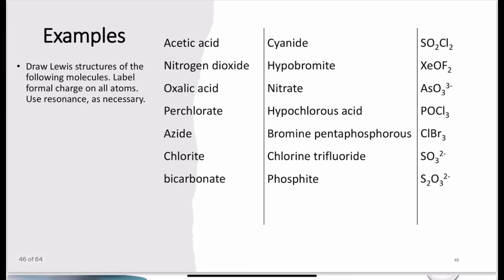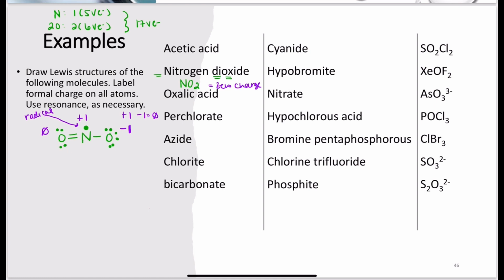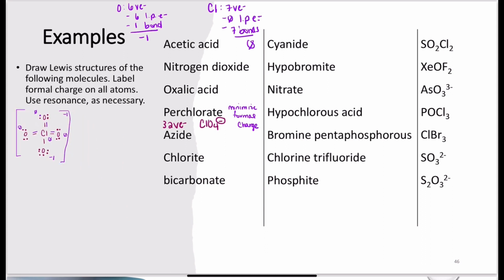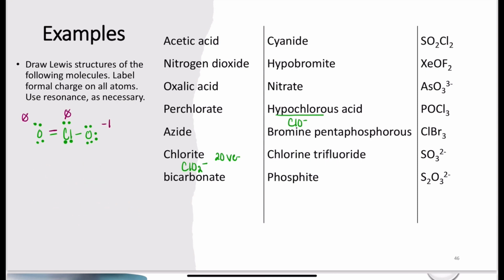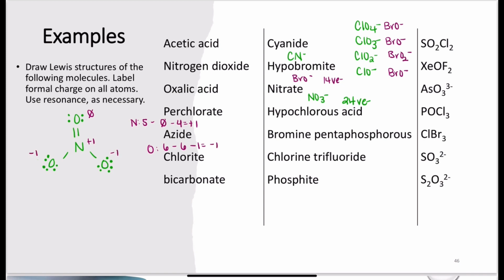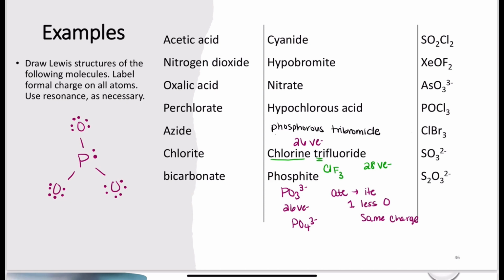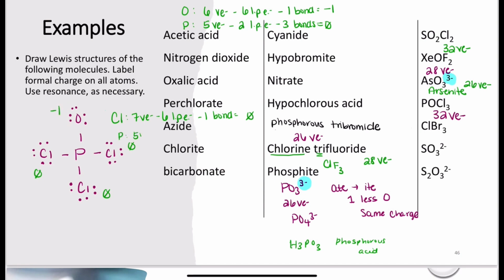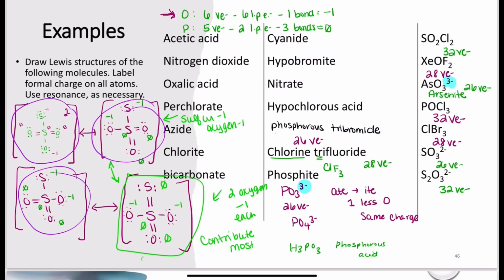Module 10F: Examples of Lewis structures